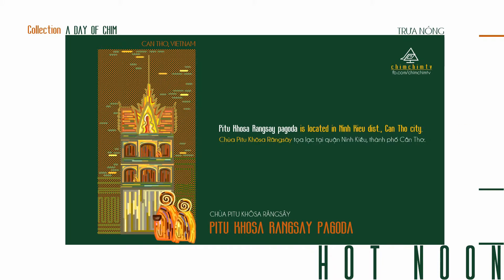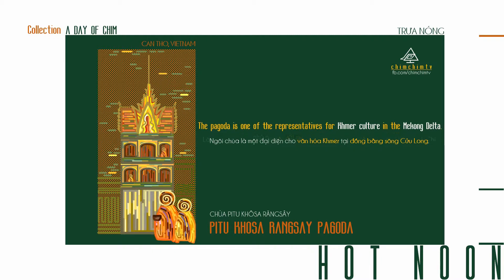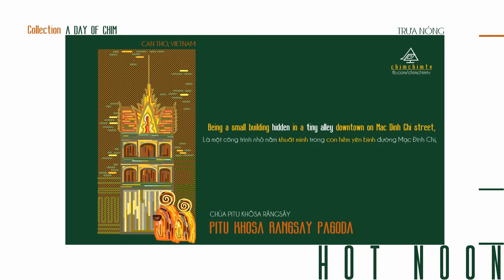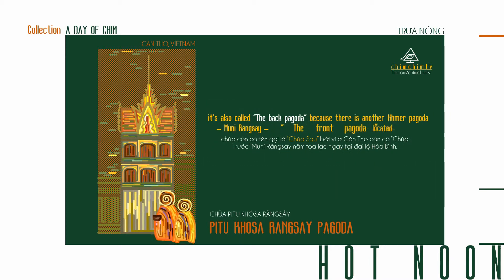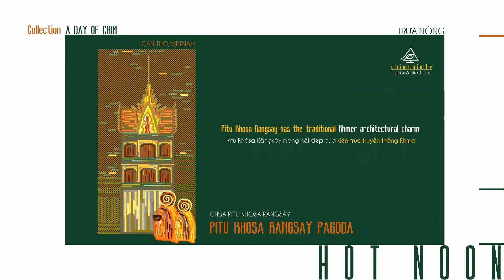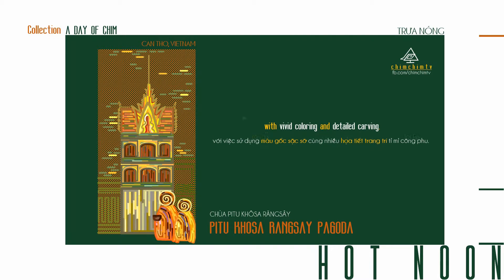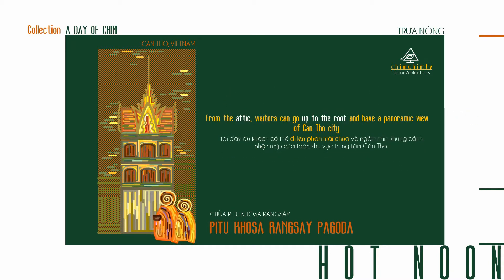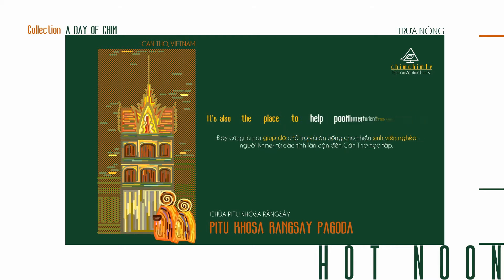[COLLECTION] Chùa Pitu Khôsa Răngsây | Pitu Khosa Rangsay pagoda | A day of Chim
Mua hàng tại / check out the collection

The FIRST piece of our FIRST collection - Mẫu đầu tiên trong bộ sưu tập đầu tay của ChimchimTV ft. TỔ XINH decorshop.

SPECIAL THANKS TO ALL THE ARTISTS AND CREATOR FOR PROVIDING THE RIGHT TO USE THEIR WORKS
Font
This video uses fonts from these designers:
VNF Caviar Dreams (VN ver) by I Love Viet Font Team
Background music
Sao Meo by  Doug Maxwell/ Zac Zinger